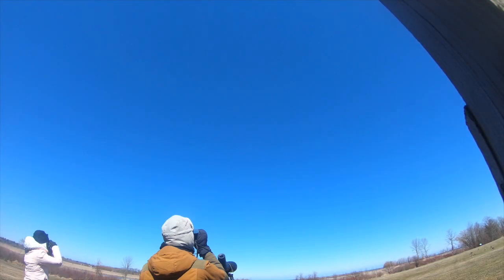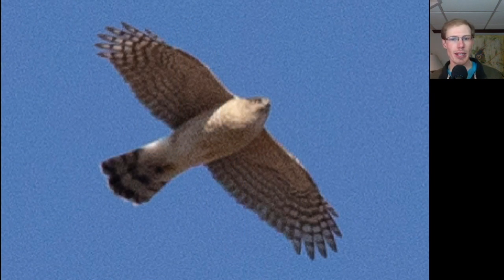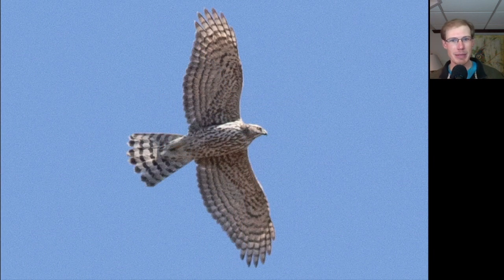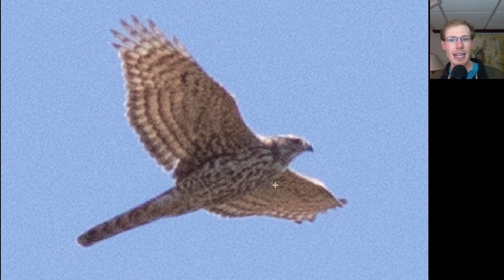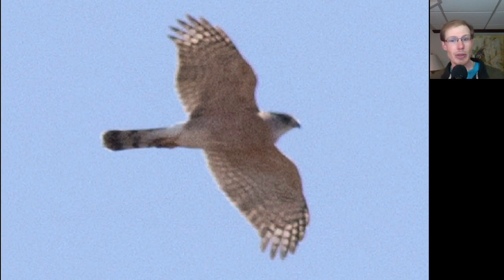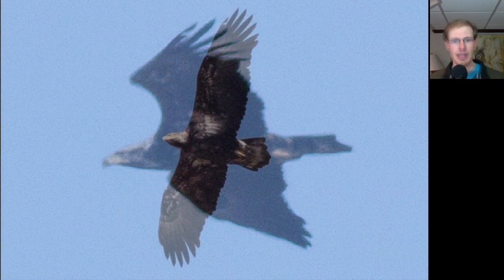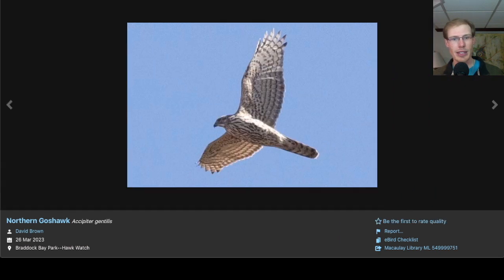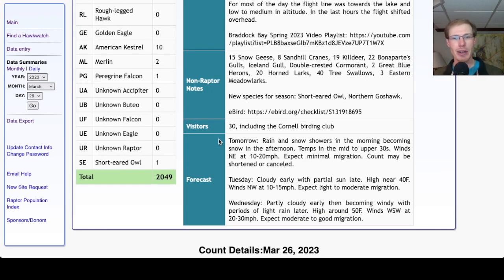[26] Two Northern Goshawks at the Braddock Bay Hawk Watch, March 26th, 2023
00:00 - Intro and Weather
00:53 - Bird Photo Analysis
03:24 - Northern Goshawk
09:16 - eBird Checklist
09:53 - HawkCount Report
11:14 - Forecast
12:23 - East Spit Story
13:39 - Final Thoughts